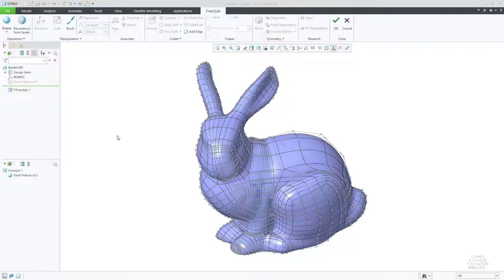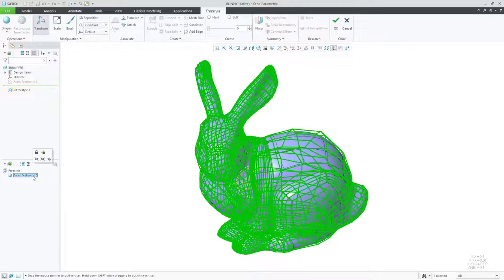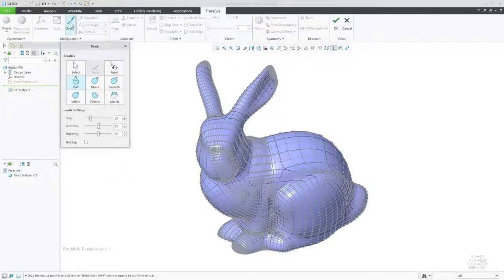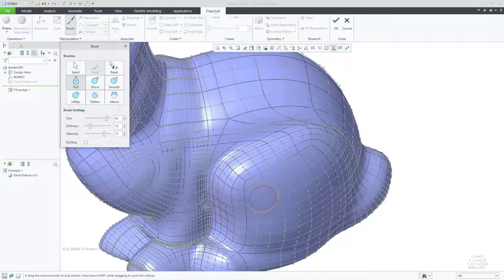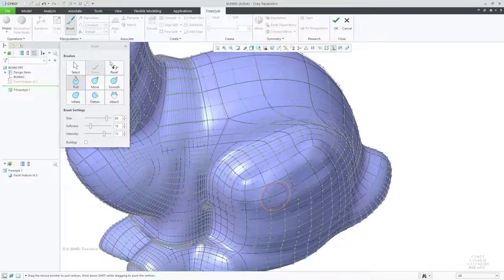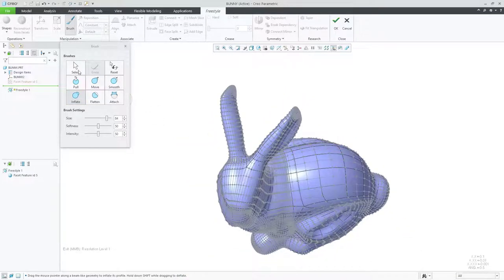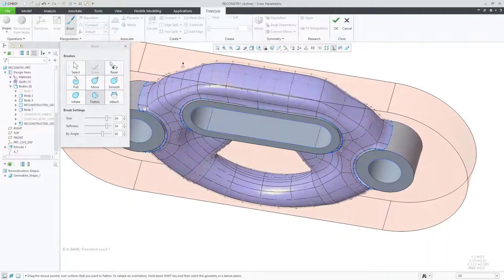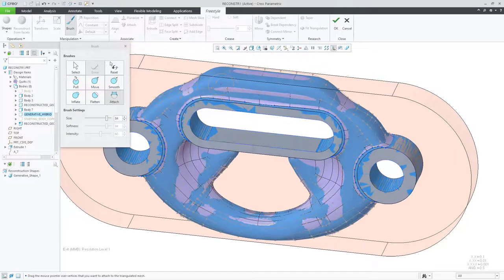Creo 9 Freestyle Brush tool Training